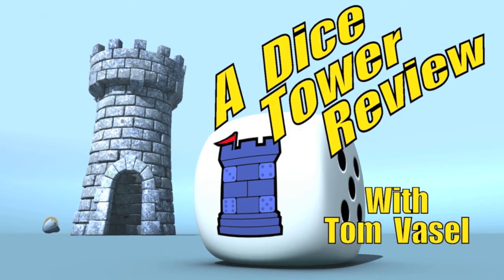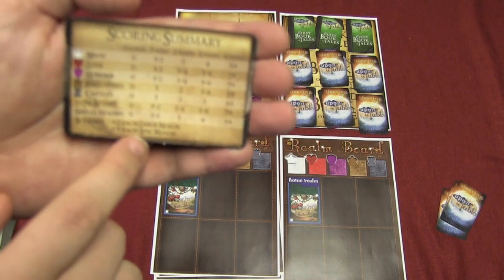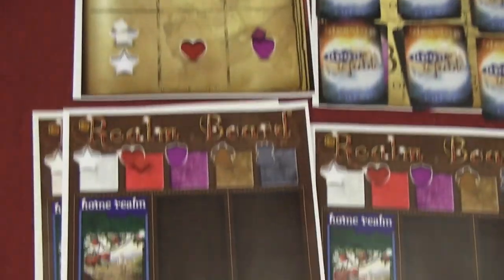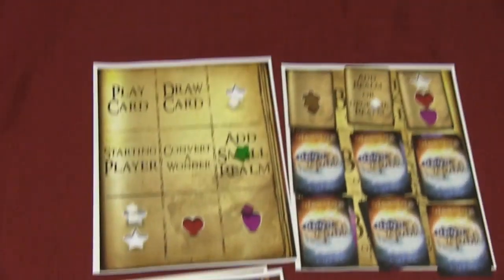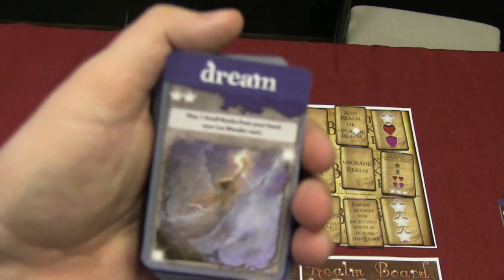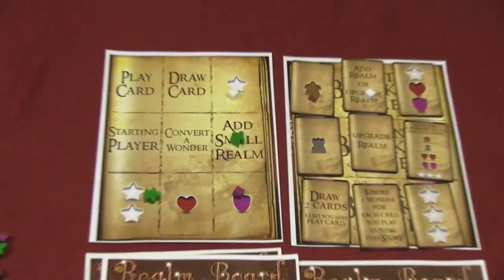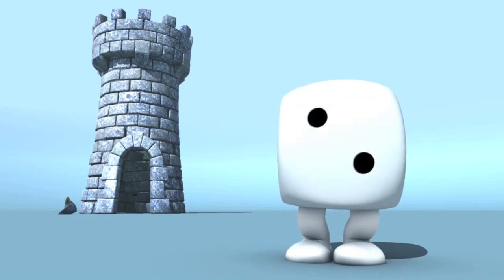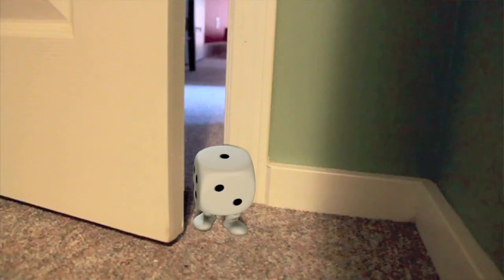Upon a Fable Preview - with Tom Vasel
Tom Vasel takes a look at Upon a Fable

00:00 - Introduction
00:46 - Overview
07:06 - Final Thoughts